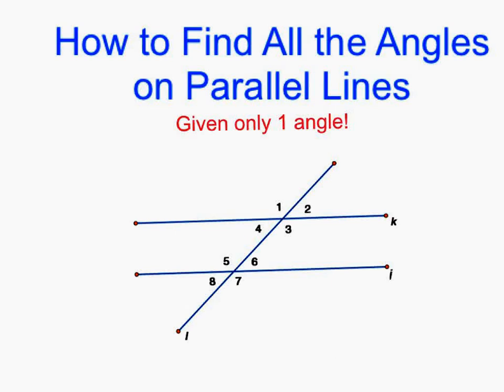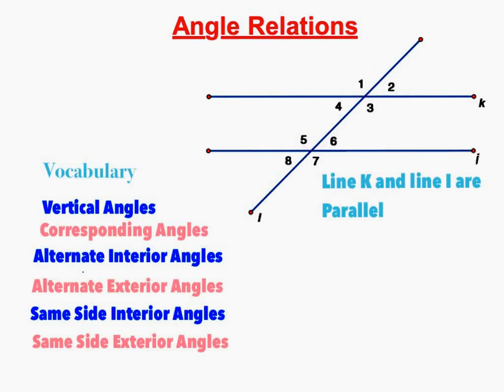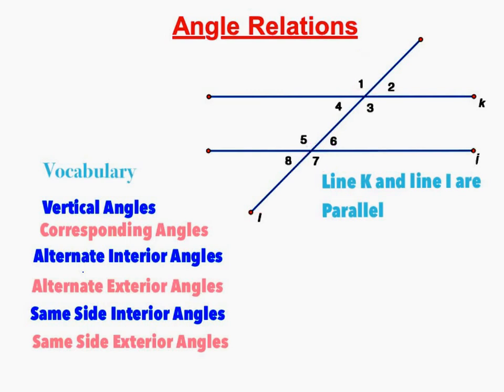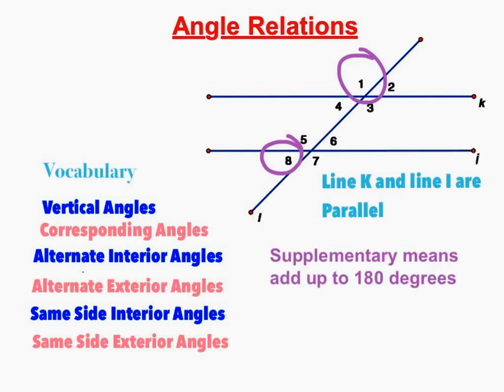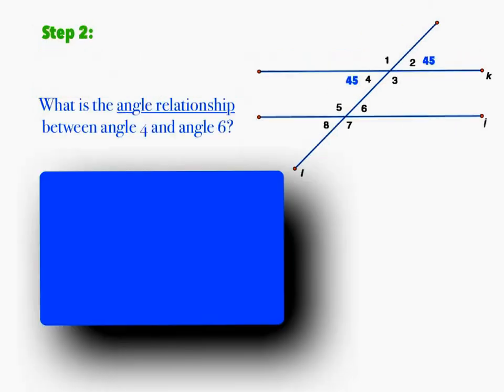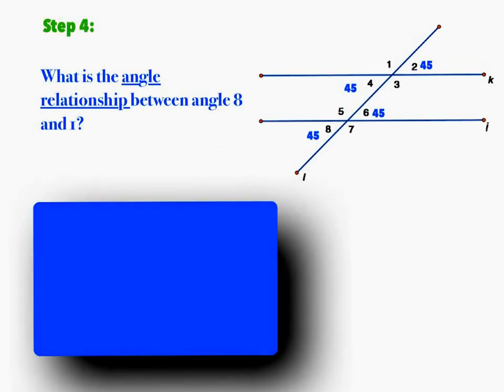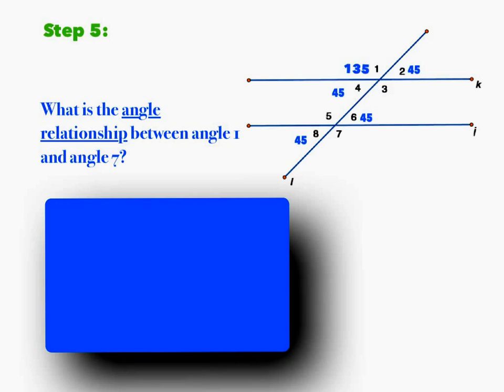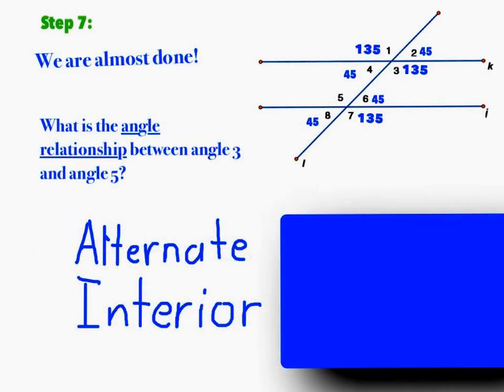Angle Relationships on Parallel lines